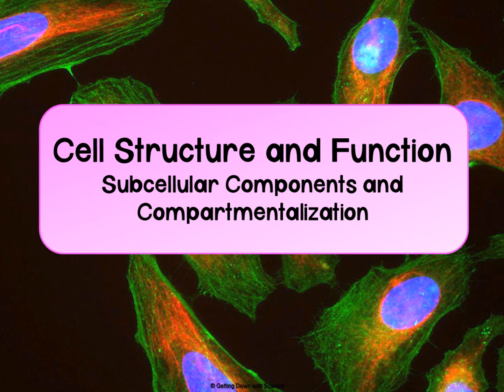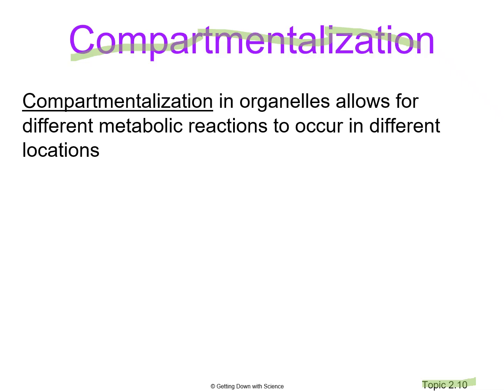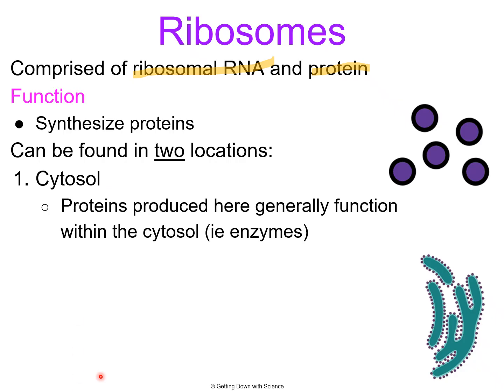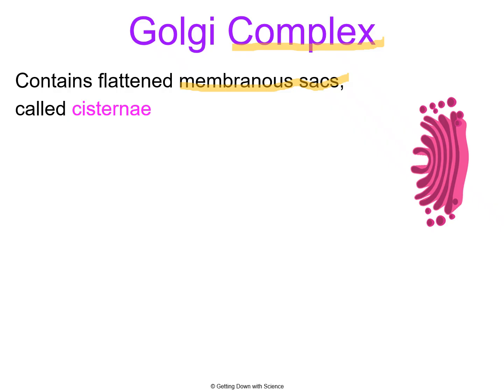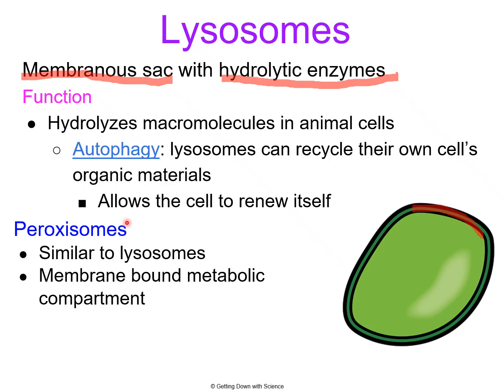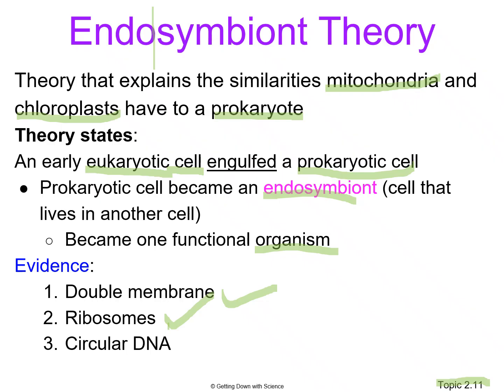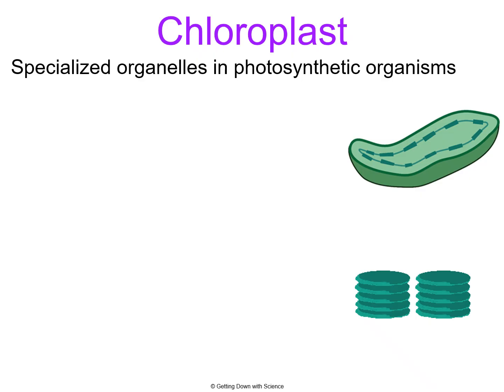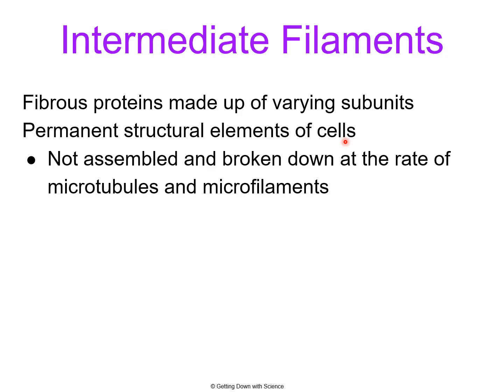Cell Structure, Function & Compartmentalization (2.1 & 2.10 -2.11)